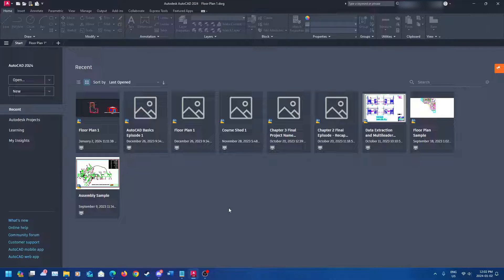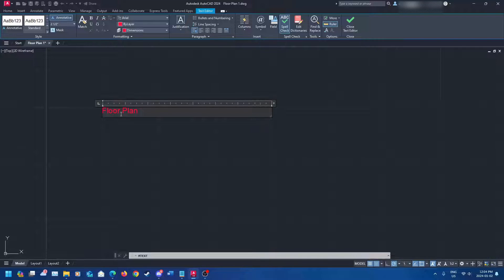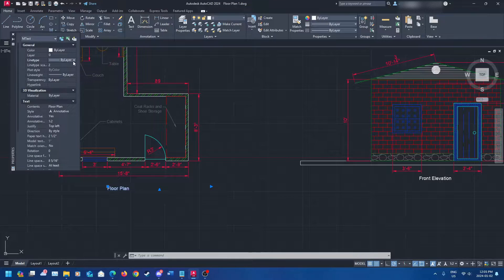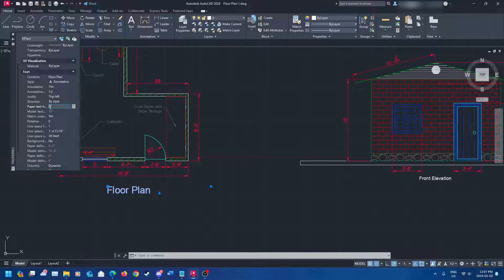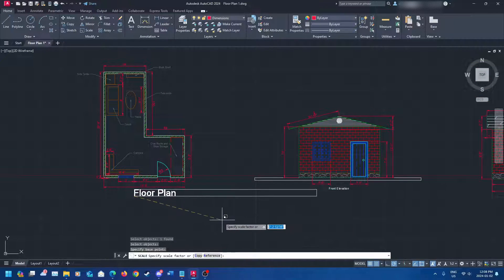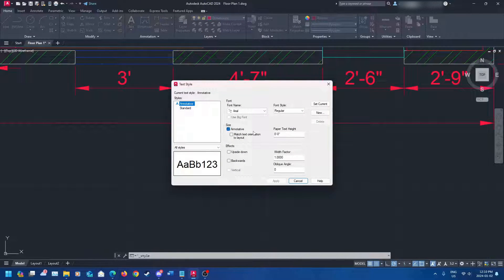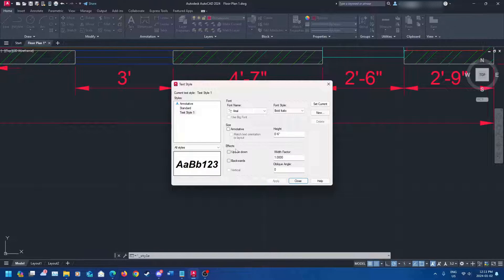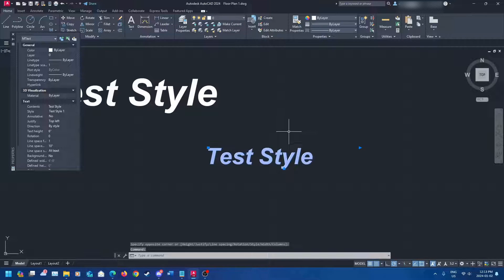How to Edit Text in AutoCAD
Free Resource!

Learn how to edit text in AutoCAD with this easy tutorial. From changing font to aligning and formatting, we'll cover all the basics to help you become an AutoCAD pro!

Whether you're a beginner or just looking to improve your skills, this tutorial on editing text in AutoCAD will provide you with the necessary knowledge to create professional-looking designs. Don't miss out on this essential tool for any AutoCAD user!

Timestamps:
0:00 - Introduction
0:37 - Adding Text
2:40 - Editing Text in Properties
6:17 - Editing Text Without Properties
7:50 - Adjusting Text Styles
10:09 - Editing Your Text Styles
11:55 - Thanks for Watching!